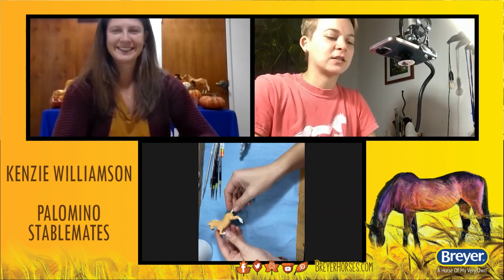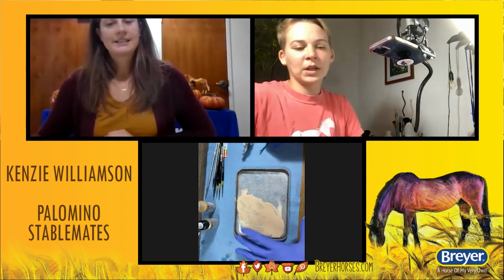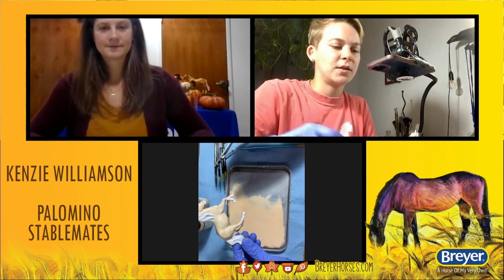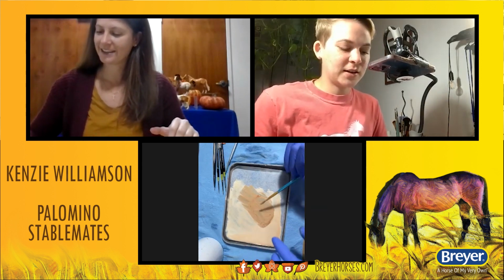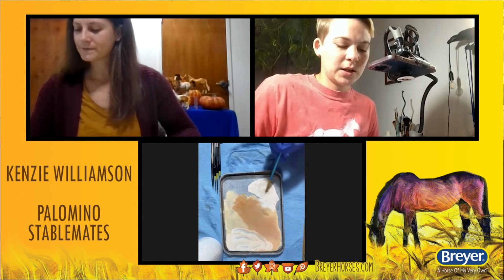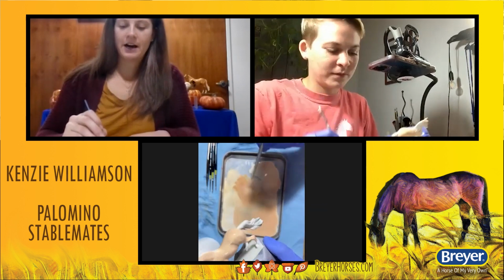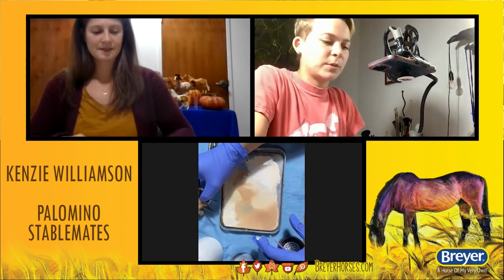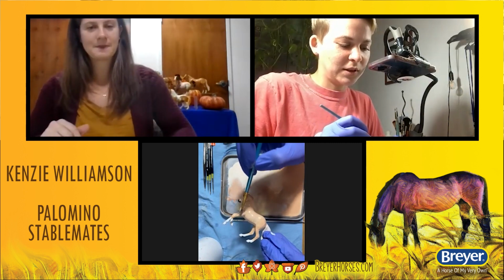🐴 Painting Golden Palomino Stablemates Horses | Breyer Model Horses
Let's learn how to paint a beautiful palomino Stablemates model to celebrate the fall season! Artist Kenzie Williamson of Bridle Tree Studios hosts this workshop, which uses handpainted acrylics to create this iconic golden coat color.

This workshop was streamed live on October 15th, 2022 as part of Breyer's National Fun Day - hosted online and in-stores at Breyer retailers, our National Fun Day is a day to get creative and celebrate everything we love about horses!